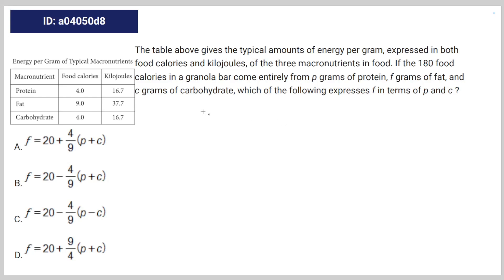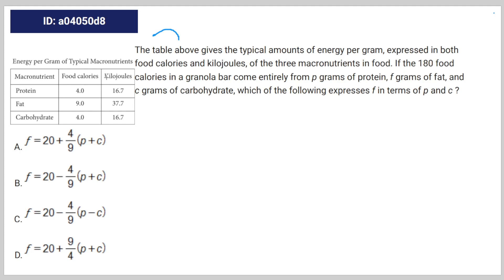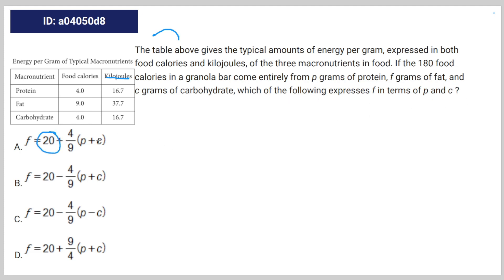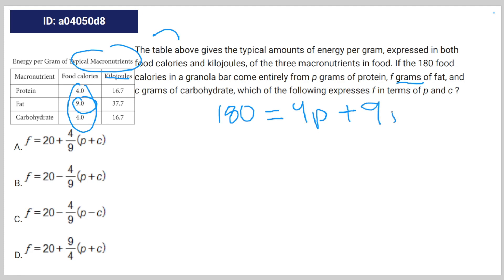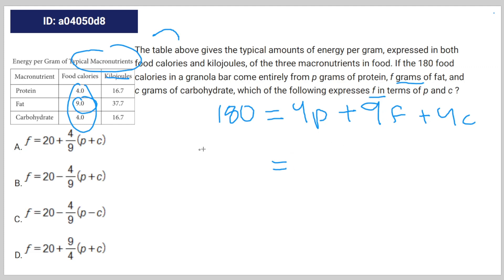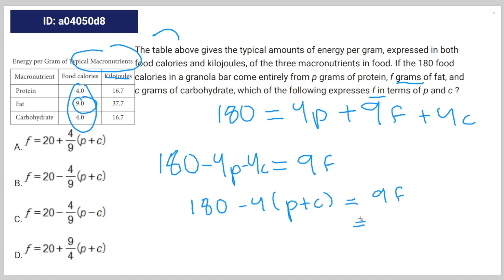[SAT Math] Question Bank a04050d8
tag nonsense

a04050d8 a04050d8 a04050d8 a04050d8 sat question bank

The table above gives the typical amounts of energy per gram, expressed in both
food calories and kilojoules, of the three macronutrients in food. If the 180 food
calories in a granola bar come entirely from p grams of protein, f grams of fat, and
c grams of carbohydrate, which of the following expresses f in terms of p and c ?
A.
B.
C.
D.